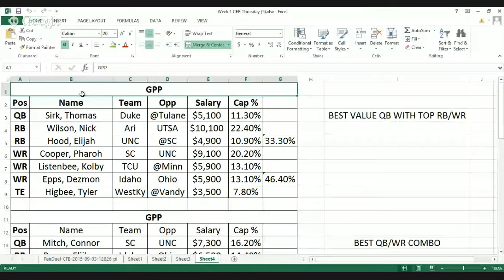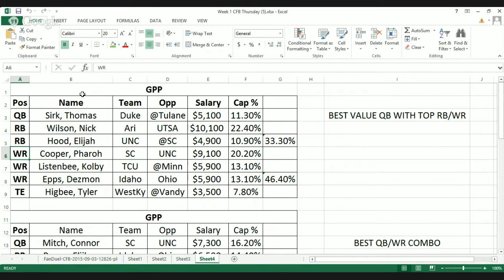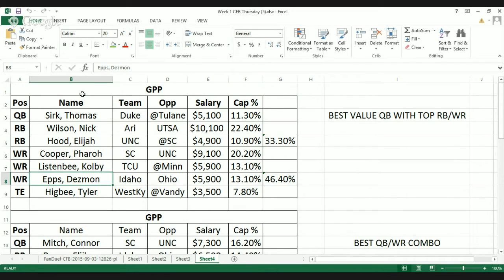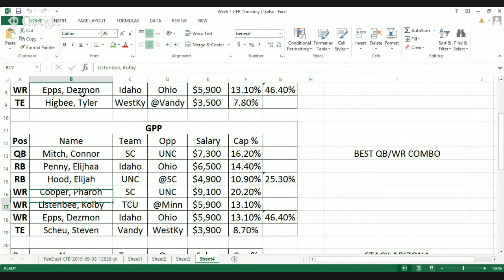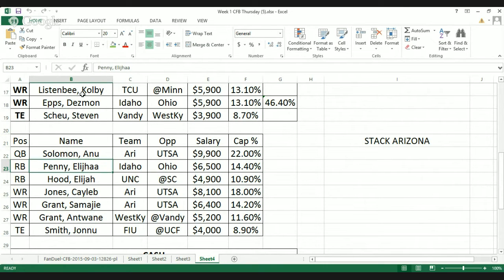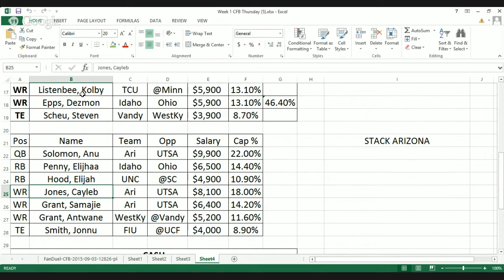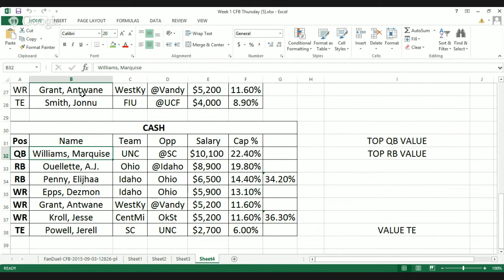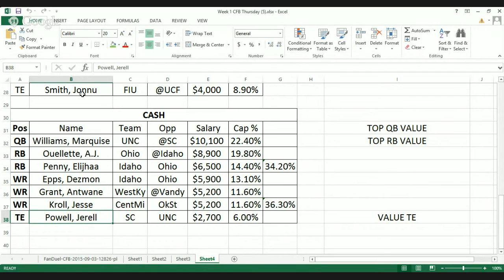FanDuel College Fantasy Football Week 1 (THURS) Strategy (Cash & GPP)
Rath shows you how to build lineups for both cash games and tournaments for Week 1 FanDuel College Fantasy Football Thursday.